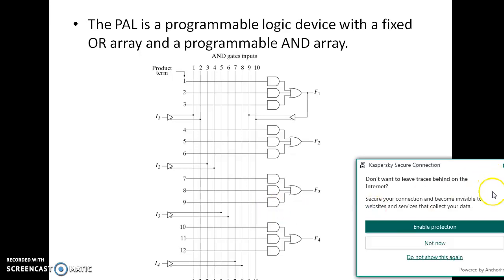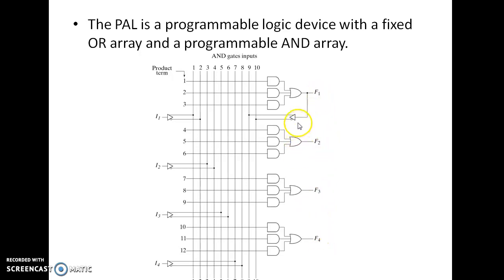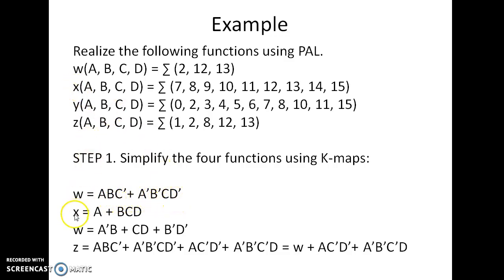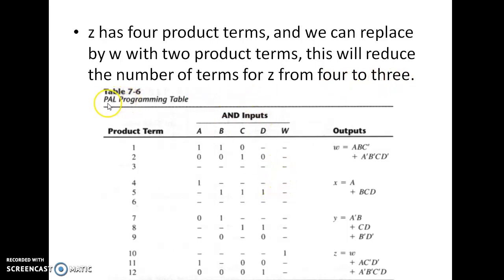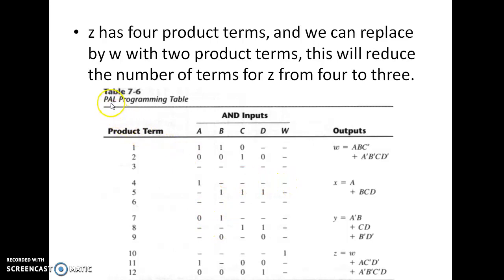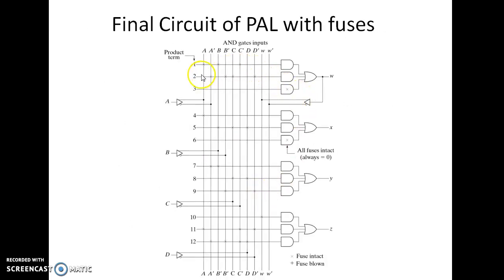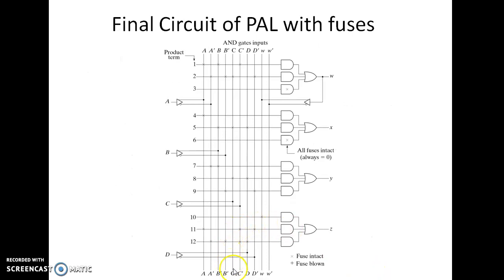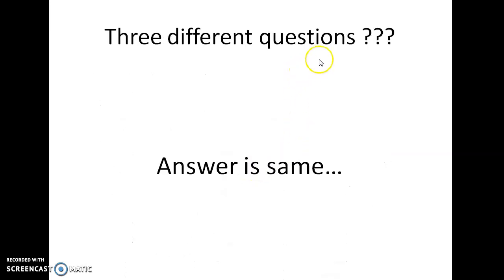PAL-Jeevan, KITSW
Design of PALs